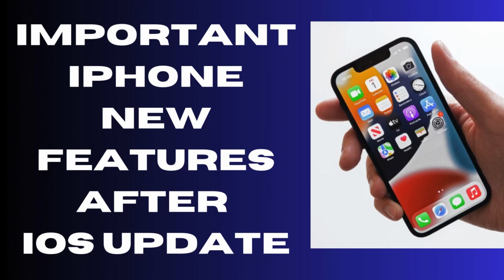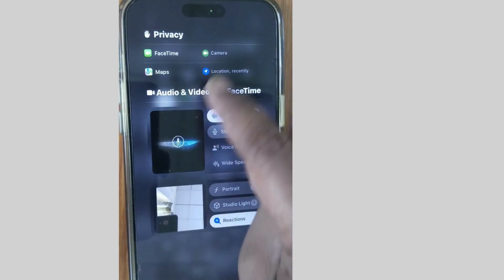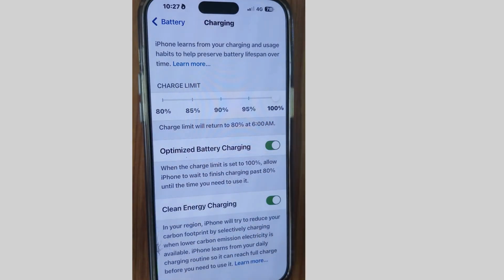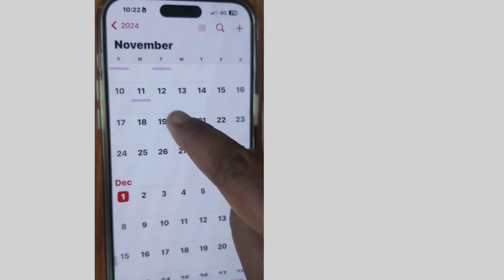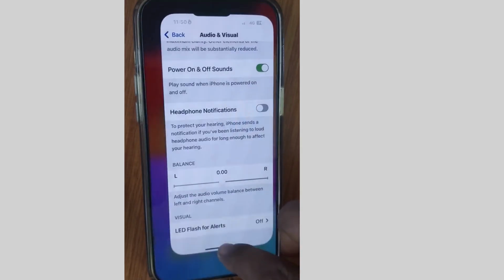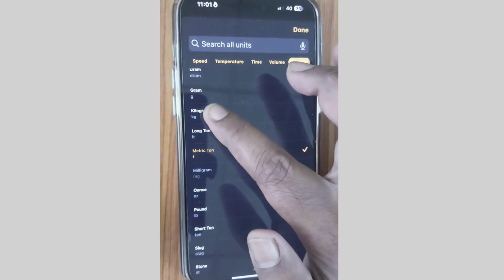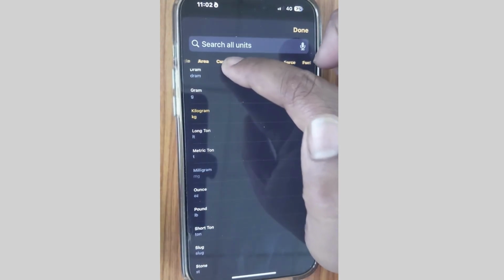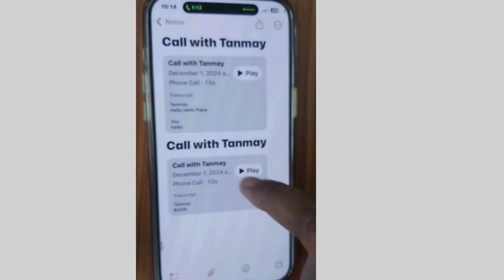iOS 18 Changed Everything for iPhone Users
iPhone iOS 18 Update features. How to record a call on iPhone. How to customize iPhone flashlight. iPhone battery charging limit.